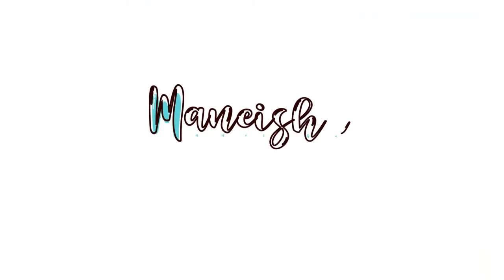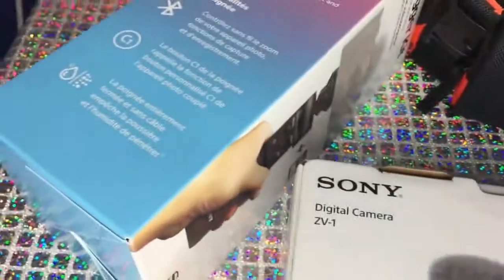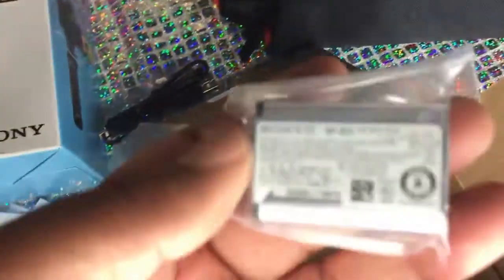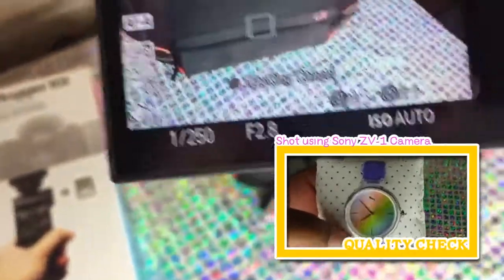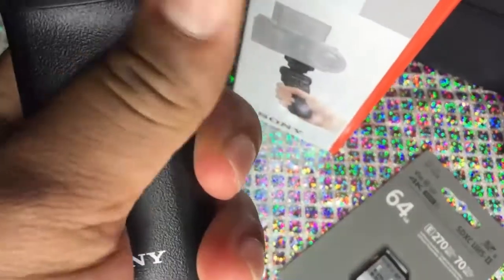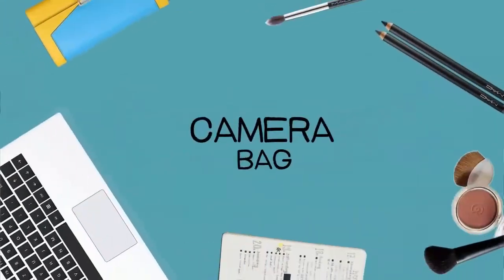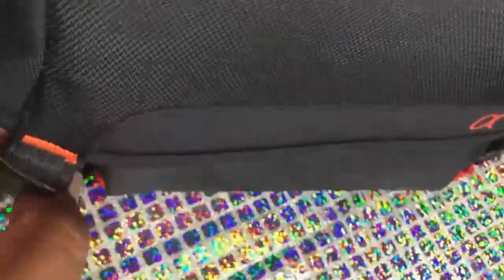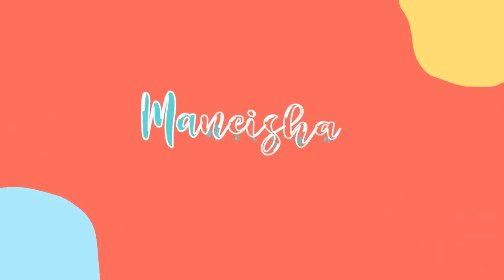Sony ZV-1 Unboxing & Vlogger Accessory Kit | Sony LCSSC8 Alpha DSLR Camera Bag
Today I will be unboxing my new Sonyzv1 camera, Sony vlogging kit, and the Sony LCSSC8 camera bag in the color black and orange. I purchased all of these items from Adorama for my birthday present. birthdayhaulunboxing I hope everyone enjoyed this video and please don’t forget to like, comment, share and if you are new to my YouTube channel then please subscribe and click on the notification bell.

To send stuff to my P.0. Box: Maneisha Culmer 1531 NW 153rd Street Opa Locka, Florida 33054